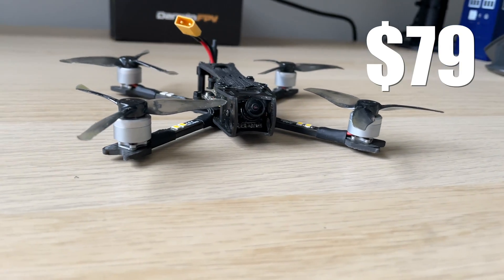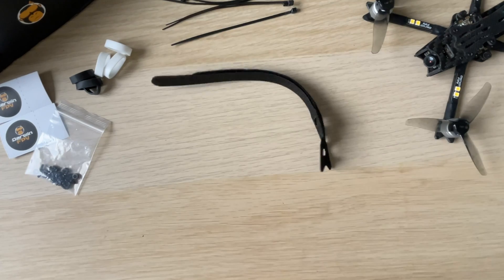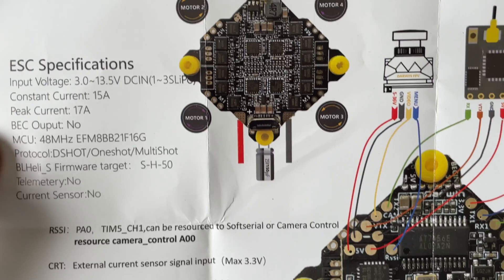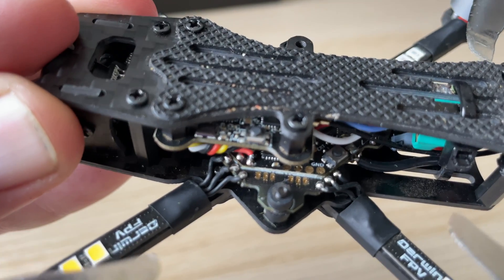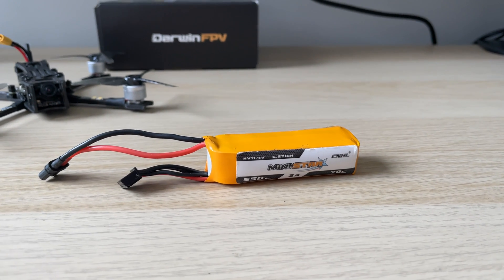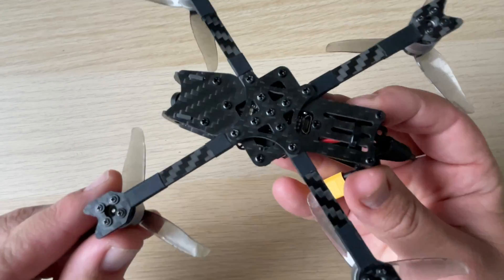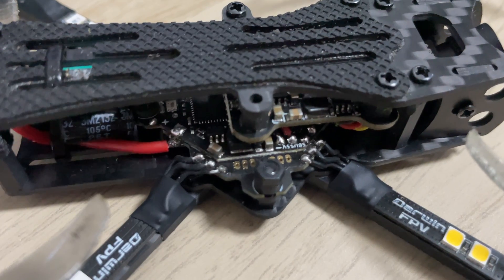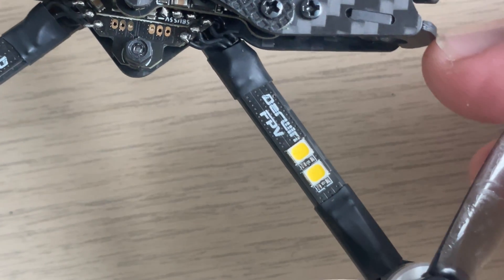This Sub 250g FPV Drone Costs Under $100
So, I built a course with 71 highly detailed but simple modules,  breaking down absolutely everything! They're can't be anything missing, if there is, I will add it. This is the Cheapest FPV Drone on the market, does it suck?
The DarwinFPV Baby Ape 3"